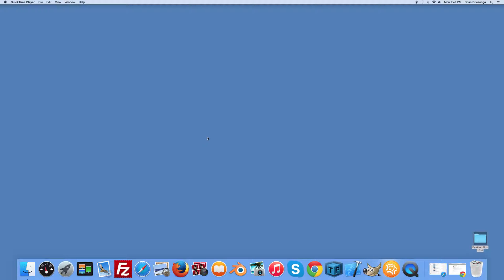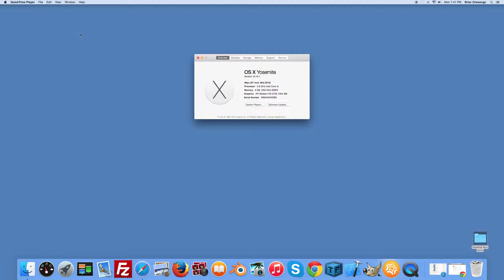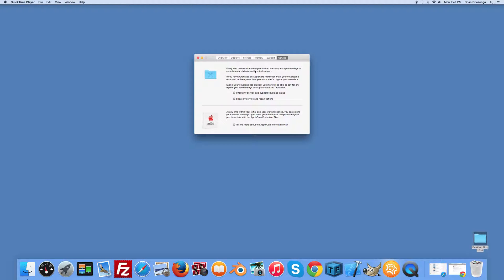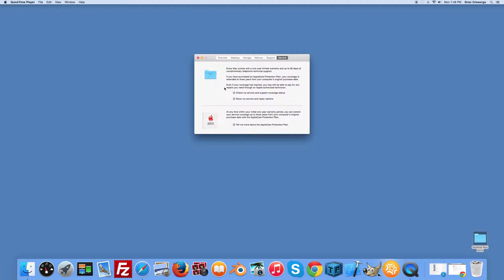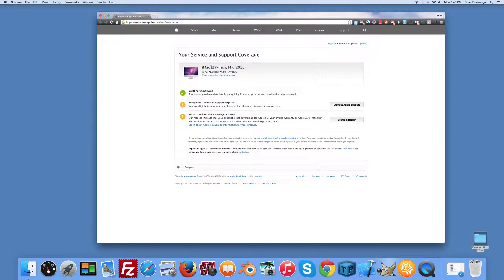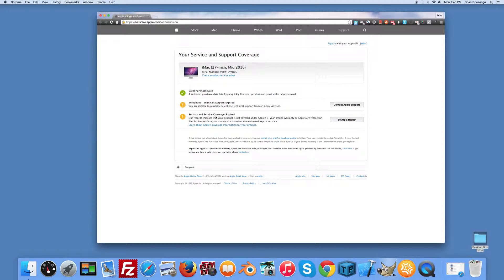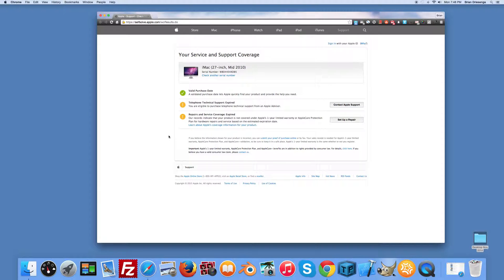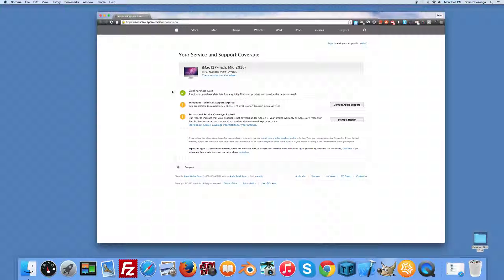How to determine if you have Apple Care support remaining on your Mac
Learn how to quickly determine if you have any warranty remaining on your Mac